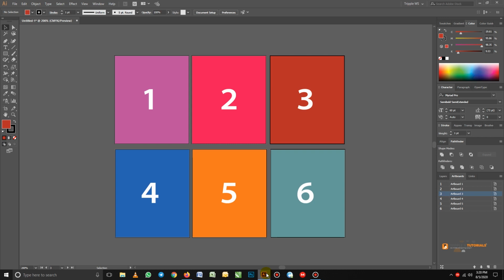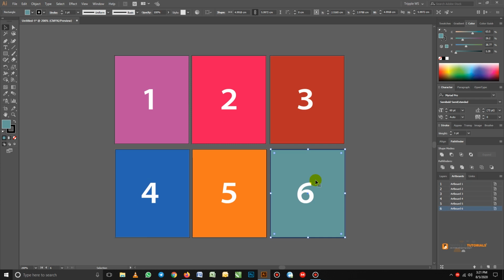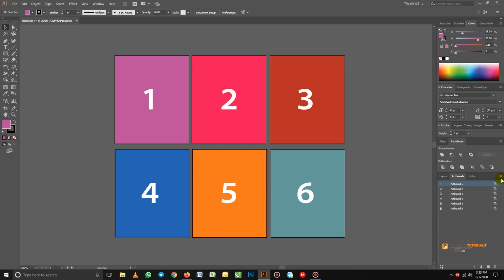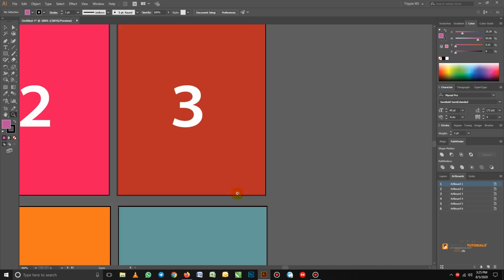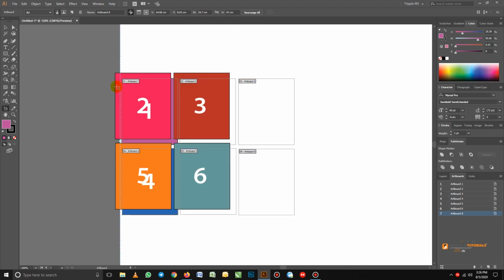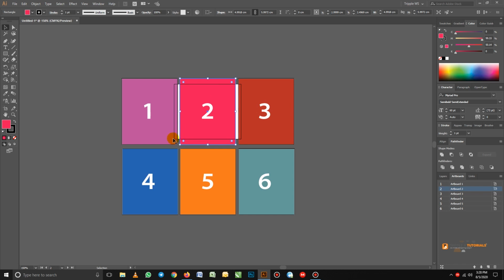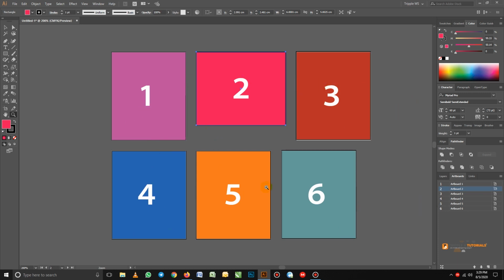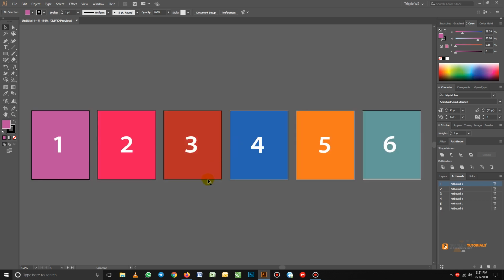Knowing Your Artboards in Adobe Illustrator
In this video we are going to take a closer look at the the Artboards in Adobe Illustrator.